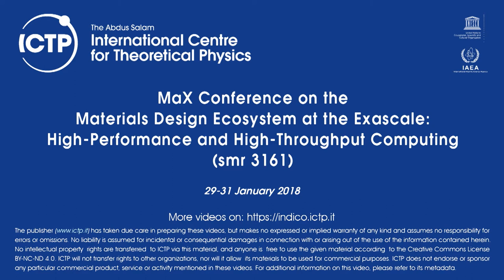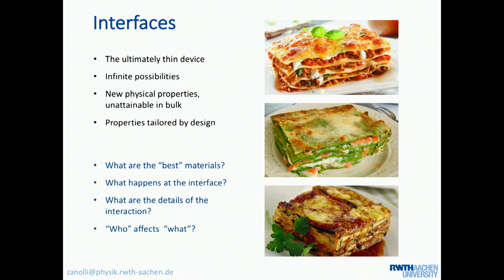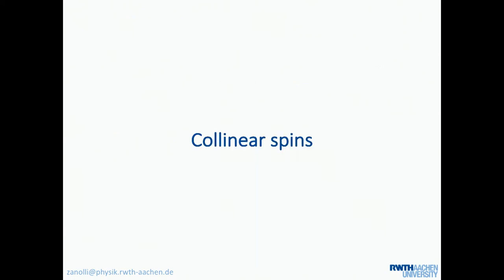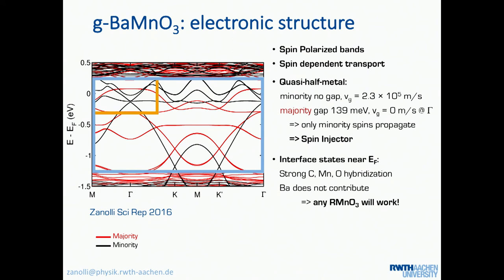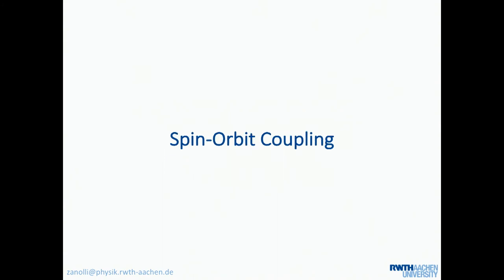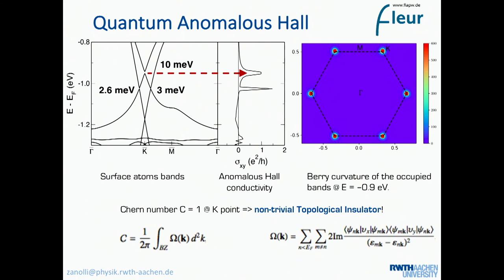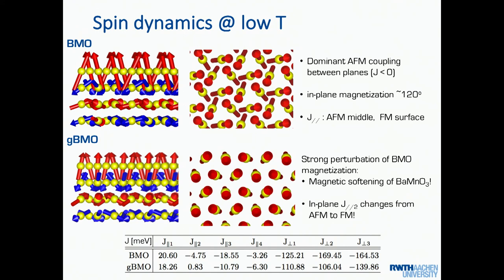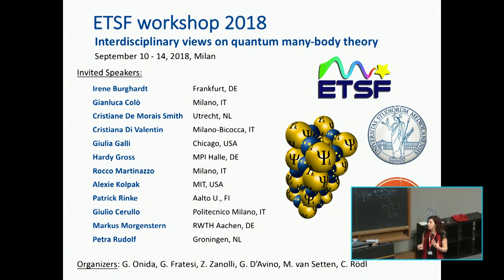Spintronics at the Interface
Speaker: Z. Zanolli (RWTH Aachen U. and ETSF)
2018_01_30-10_55-smr3161